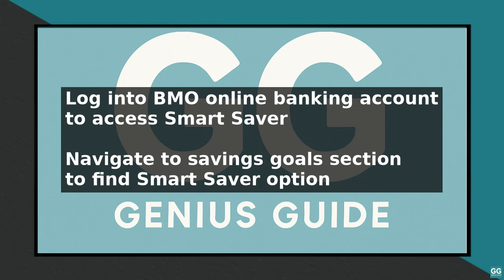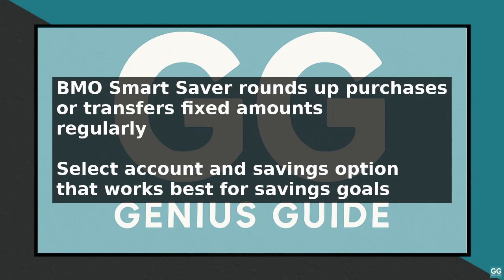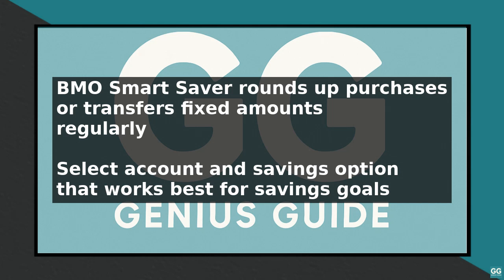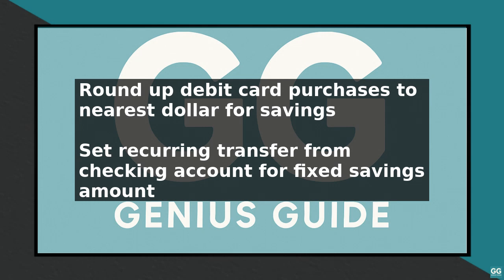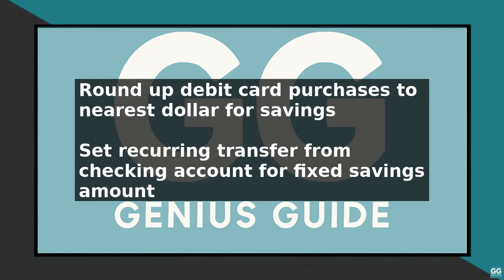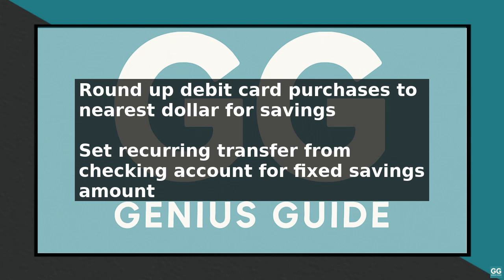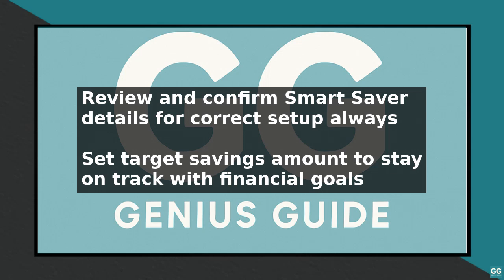How To Configure BMO Smart Saver (2025)